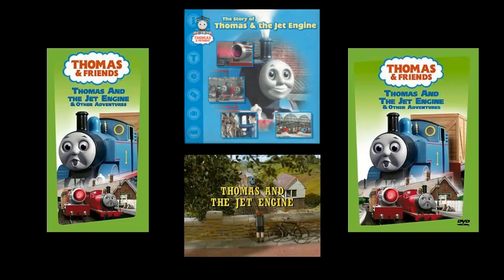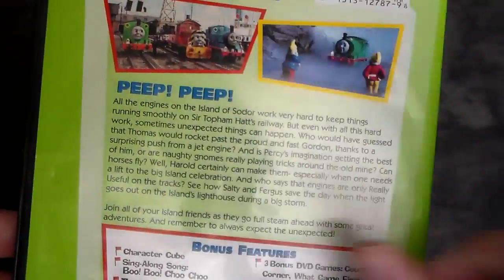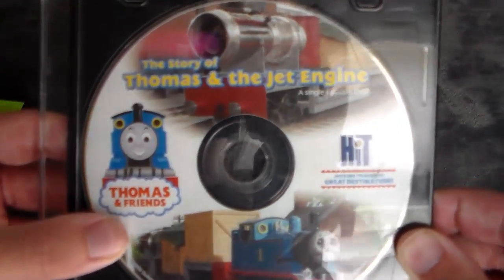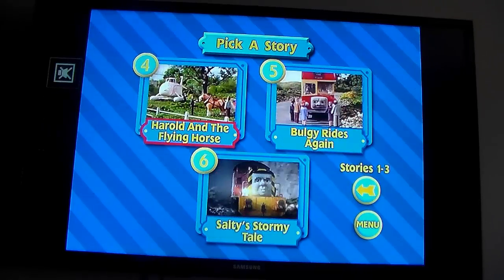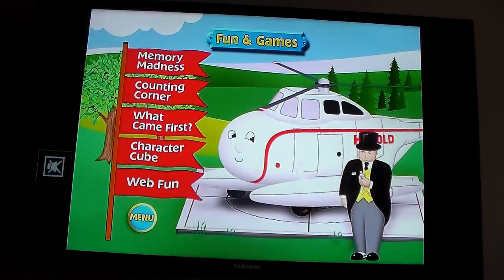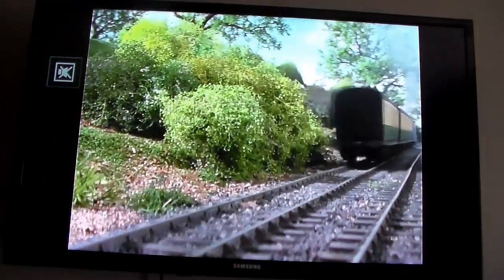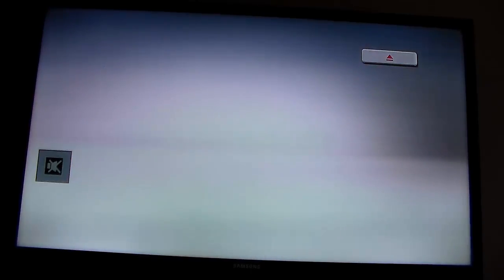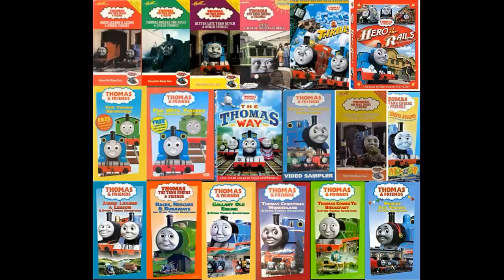Thomas and Friends Home Media Reviews Episode 40 - Thomas and the Jet Engine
Zoom.